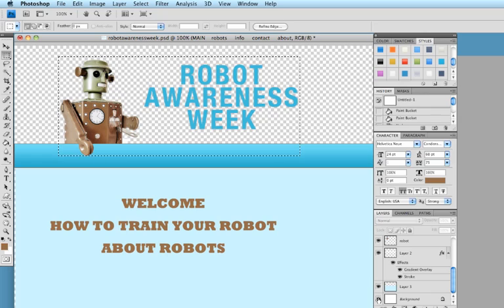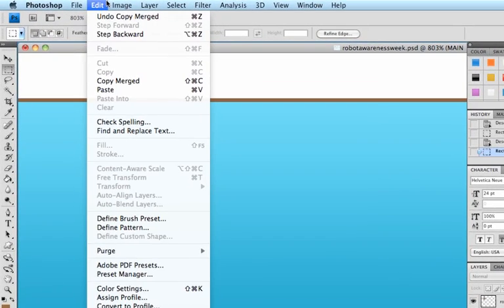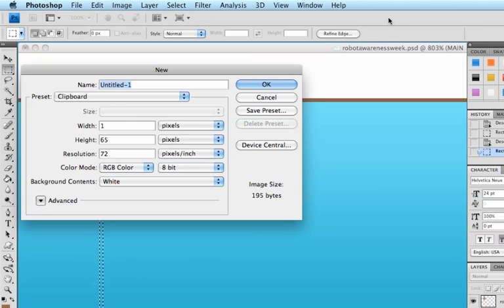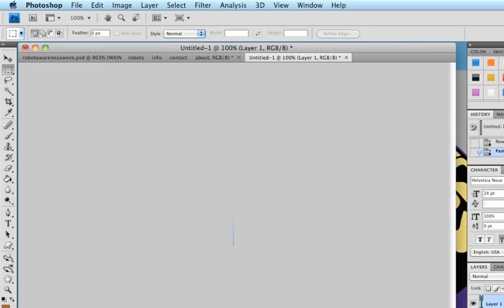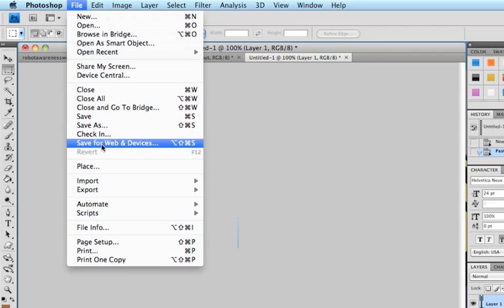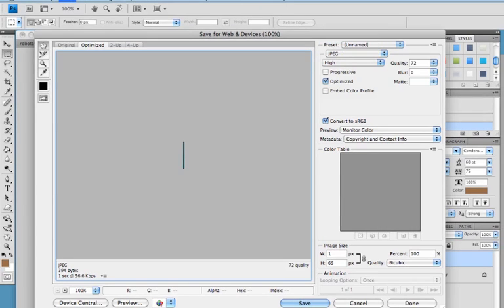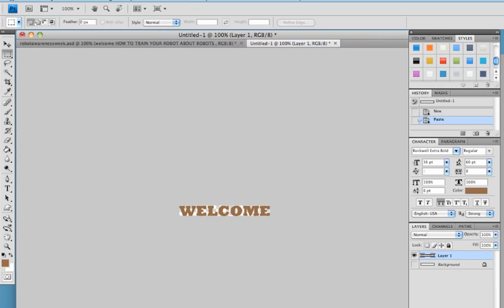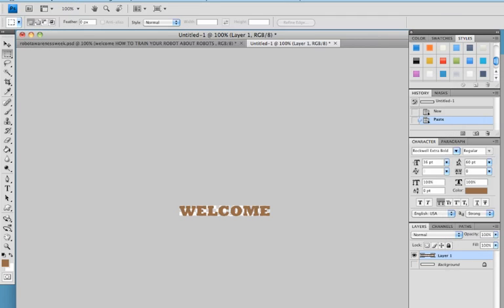Saving images for a website, the Old School Way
in HD!